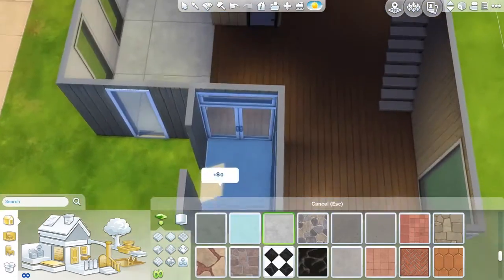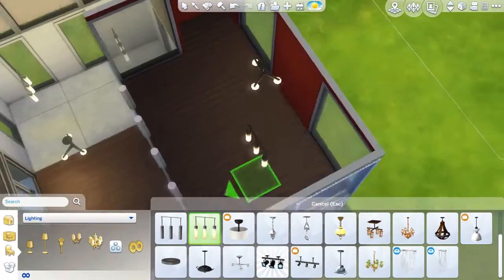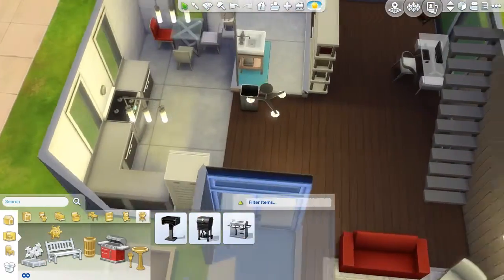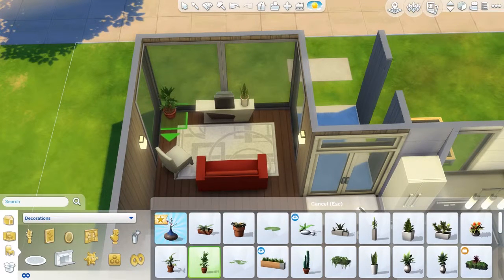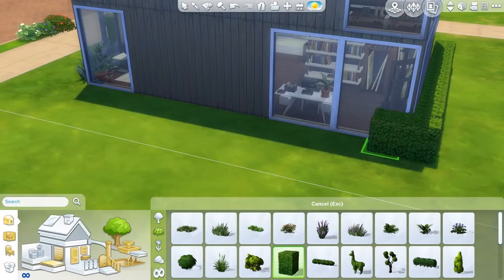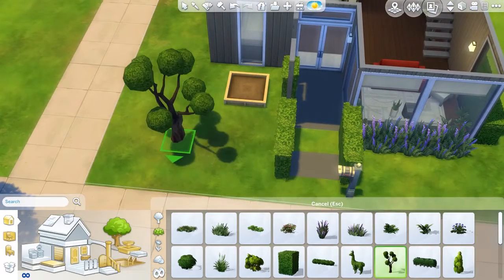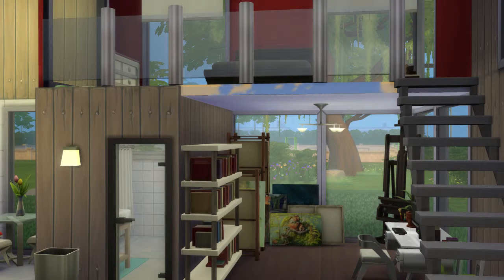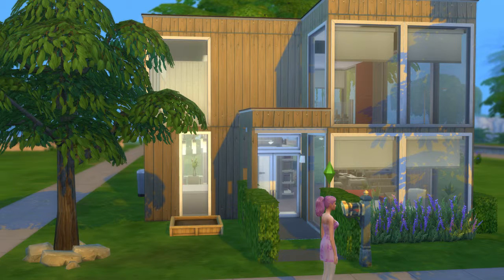SpeedBuild: My Dream Studio Home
♥Read Me♥

I have so many uploads scheduled, I decided to do a few days with double uploads. Enjoy and share!

Sim ID: SpectreRage13

Interested in a Maker Partnership?